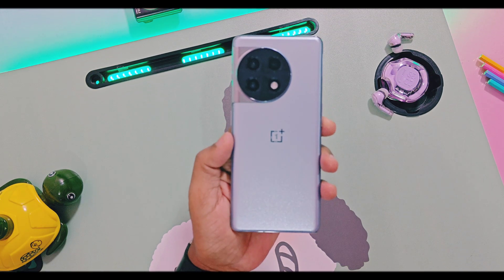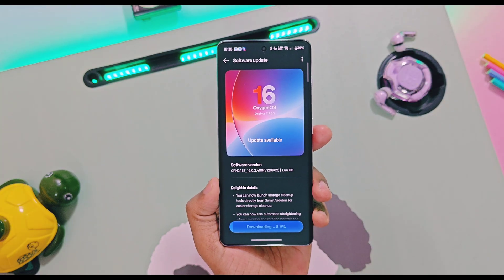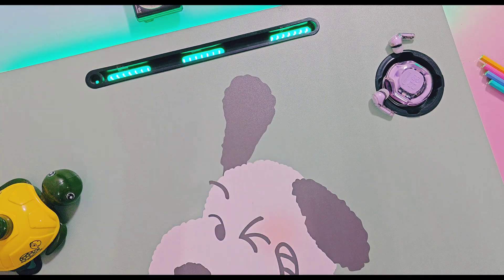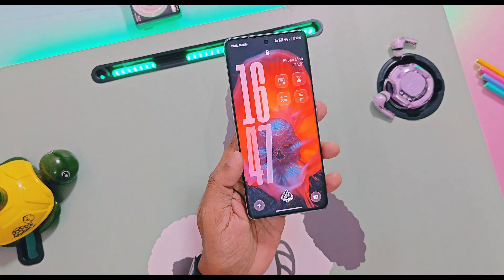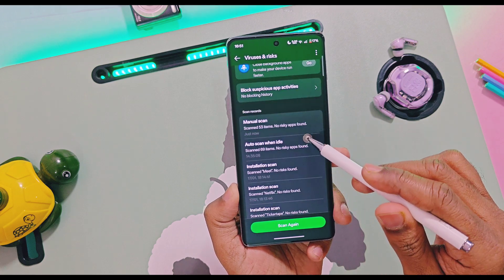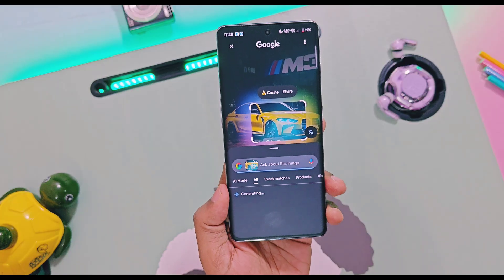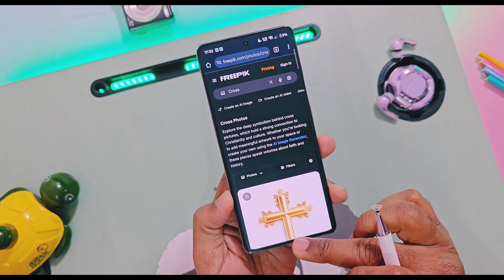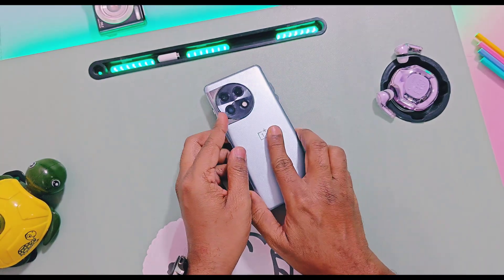OnePlus 11R & OxygenOS 16: The Comeback Begins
Hey, what's up guys? Welcome back. You're watching 4U Tech. OnePlus already started rolling out big jan OxygenOS 16.0.2 version for all eligible Oneplus devices and it's already available for the OnePlus 13, Oneplus 12 and Nord series device's.

Only OnePlus Nord CE and OnePlus 11 series devices left to get this update. I was using the old OxygenOS 16.0.1 v300 on my Oneplus 11R, but yesterday I got the new OxygenOS 16.0.2 v400 update via the release candidate section. OnePlus releases the stable version in the form of release candidate updates 1-2 weeks before releasing it via the main OTA update section.

So i decided to test this release candidate version and to provide genuine verdict about this update. Today in this first part of this video I am going to review everything—from the new changes and features, along with two different bugs i found for ONEPLUS 11R. The changes and features I'm going to review are almost the same for OnePlus 11 users as well.

✅ Oneplus rolling out new Oxygen OS 16.0.2 v400 version for Indian oneplus 11R and Oneplus 11 with new set of features.
it's already available for oneplus 13, 13R, oneplus 12&12R, oneplus Nord series devices

🚀OnePlus 11R
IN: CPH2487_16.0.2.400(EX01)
[Stable] OxygenOS 16.0.2 v400 is rolling out for the OnePlus 11R [IN]

⏩OxygenOS 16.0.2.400 for the OnePlus 11
[OxygenOS 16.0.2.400 for the OnePlus 11 [EU ADDED]]

⚡Oneplus tips & tricks:-
▶️Oxygenos 16 Add -ON features  videos:👇

Oneplus 11R finally got OxygenOS 16 update with amazing features
Oxygen OS 16 update oneplus 11R
Oxygen OS 16 stable update oneplus 11R
Oxygen OS 16 update oneplus 11
Oneplus 11R update
Oneplus 11R stable OxygenOS 16
Oneplus 11R
Oneplus 11
Oxygen OS 16 stable update oneplus nord 5 & 4 Nord series
Oneplus nord 5 update
Oneplus nord 4 update
Oneplus nord OxygenOS 16
oneplus 13r OxygenOS 16
oneplus 13s OxygenOS 16
Oxygen OS 16 Oxygen OS dialer
00:00 intro & important info( must watch)
01:28 Device details of OxygenOS 16.0.2
01:50 All new features & changes features( must watch)
04:23 Major feature of OxygenOS 16.0.2( must watch)
04:53 Most asked FAQ'S performance & battery life ( must watch)
05:36 Bugs & issues ( must watch)